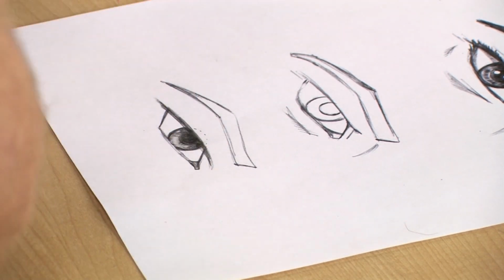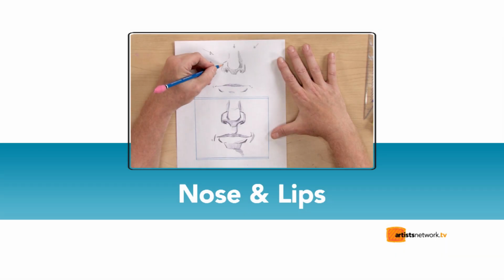Preview | Chris Hart Art School: How to Draw Heads & Faces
[Looking for another FREE demo on drawing faces?

follow Christopher Hart's easy step-by-step lessons on how to draw convincing heads and faces. After a review of art supplies and the best pencils to use, Chris shares his tips on how to draw facial features, hair, heads in various views (profile, ¾-view and front), and more for realistic drawings.

Preview Chris Hart Art School: How to Draw Heads & Faces now and learn easy drawing tips for adding dimension to eyes and noses, and how to place the features to draw a realistic profile view of the face. to access teh full-length video workshop.